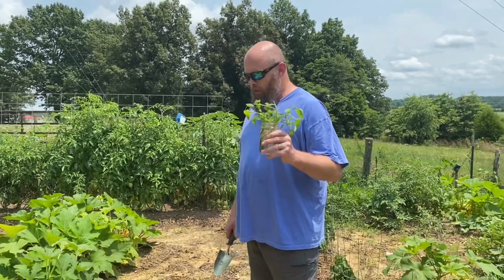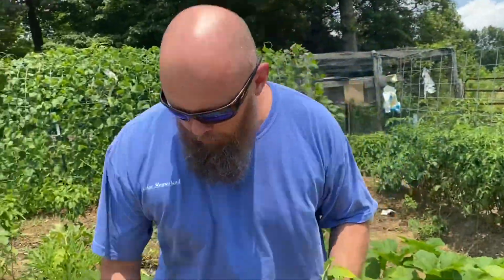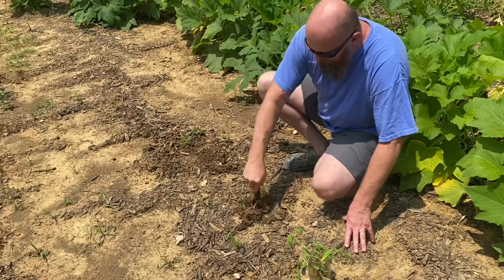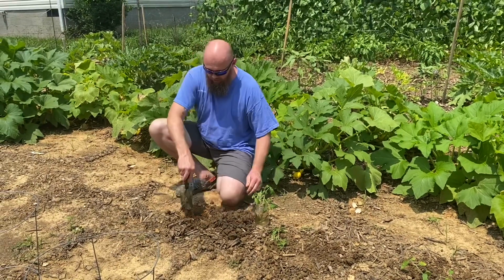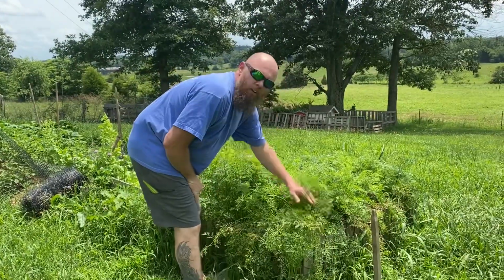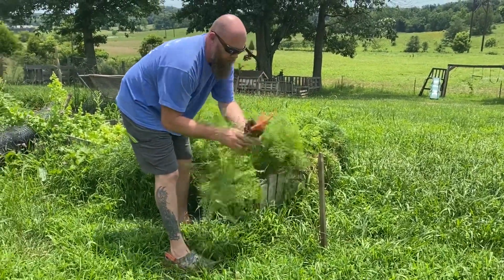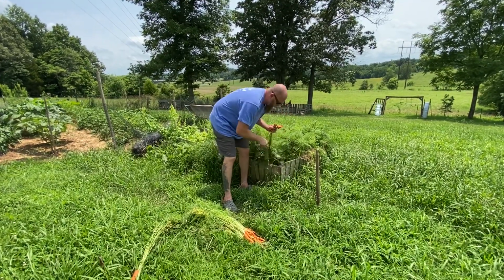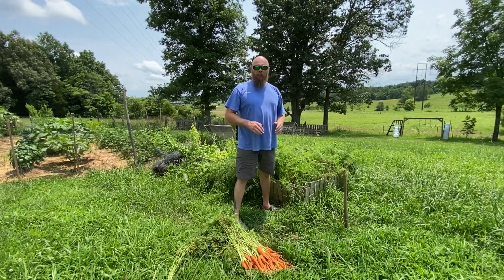Tomato propagation and carrot harvest 2021